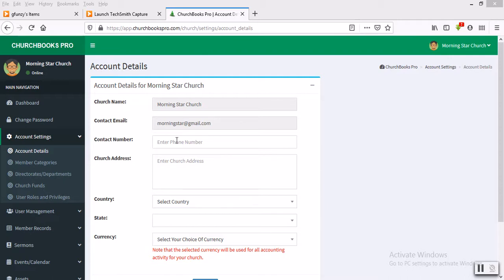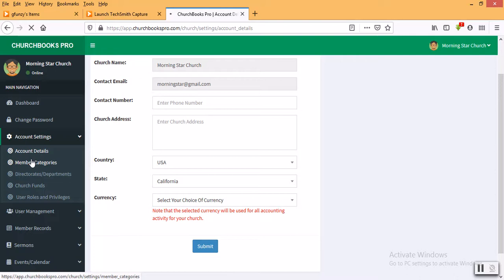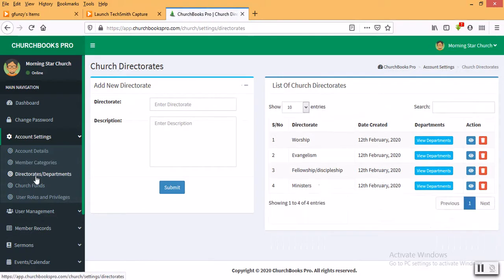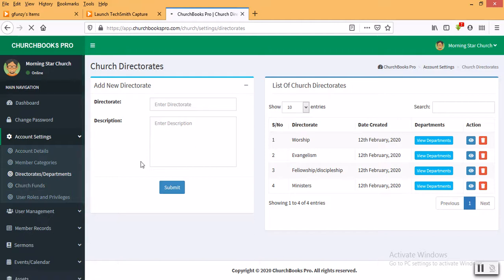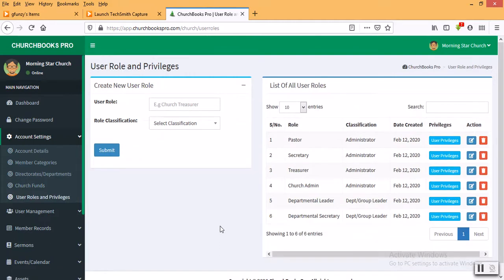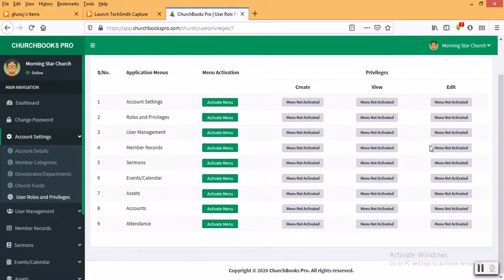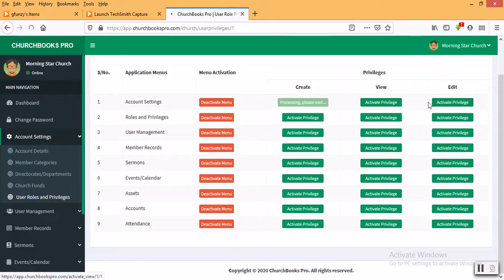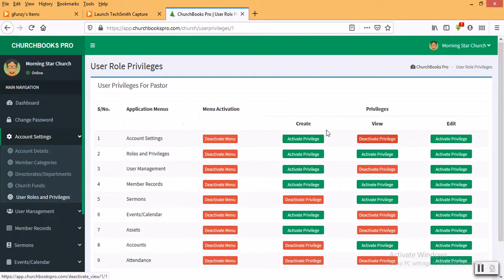2 ChurchBooksPro - Account Settings